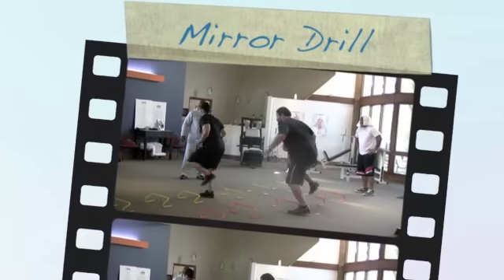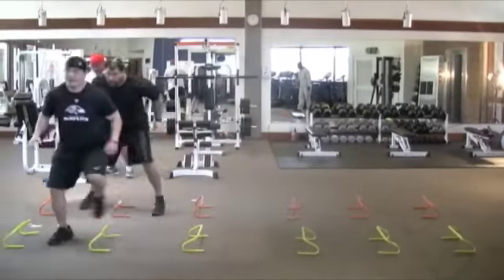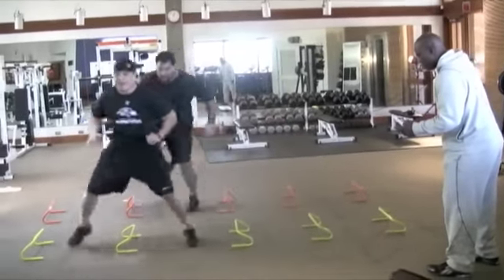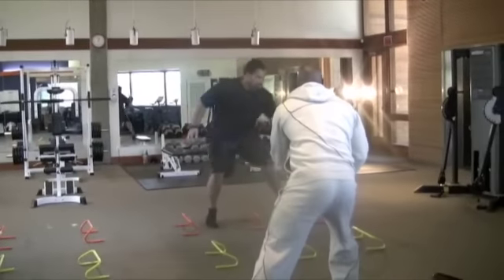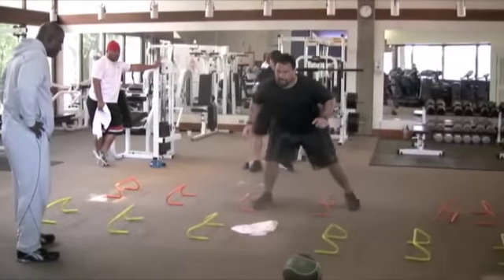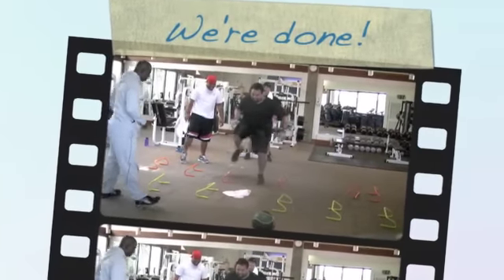Inside of Training with an ALL PRO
Joe Henderson explains drills used while working with Baltimore Ravens ALL PRO Defensive Tackle Haloti Ngata.